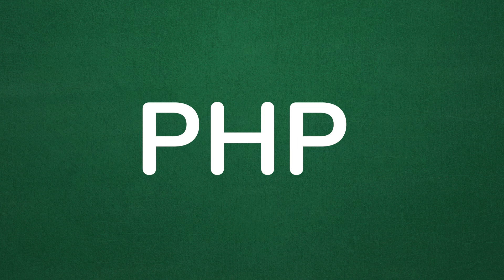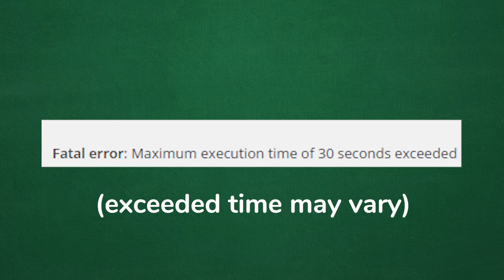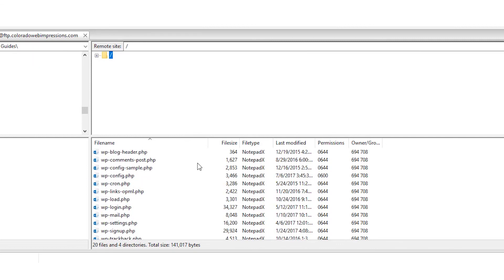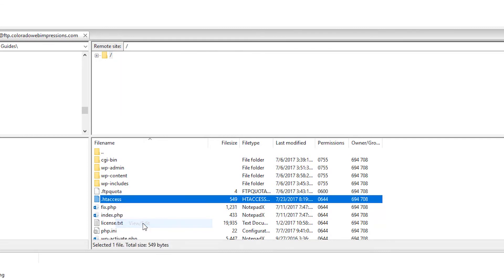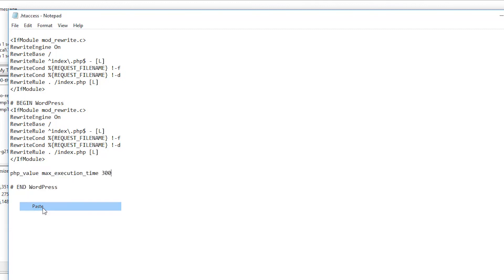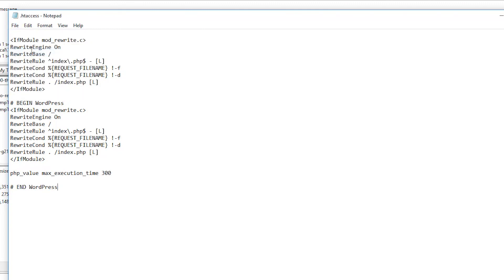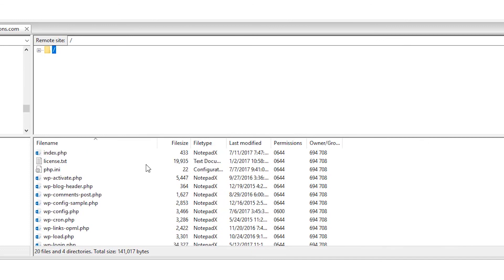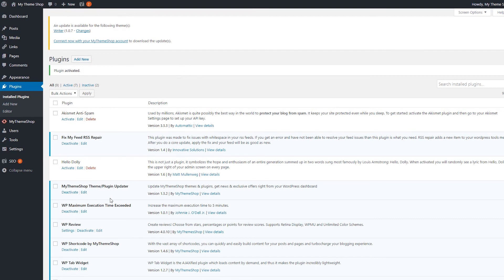How to fix fatal error: Maximum execution time exceeded in WordPress?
The “Maximum execution time exceeded” issue in WordPress is raised when the script reaches the maximum execution time limit.
WordPress is mainly coded in PHP programming language. There is a maximum time limit set by respective WordPress hosting providers in which the specific requested script should execute. This time limit may vary depending on different hosting providers. Often when the time limit is less and the script is not able to execute in that specific time limit, it shows the maximum execution time exceeded error.